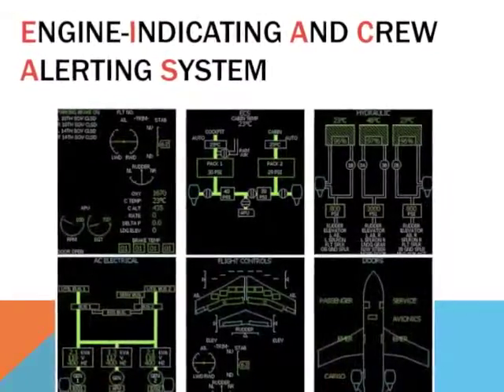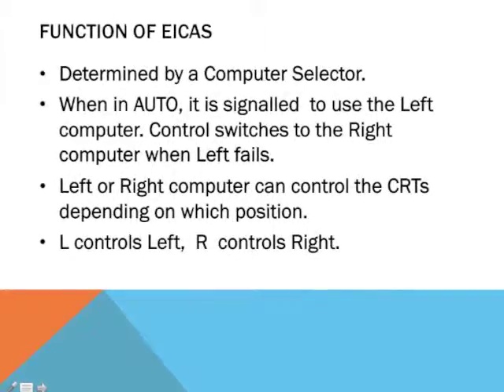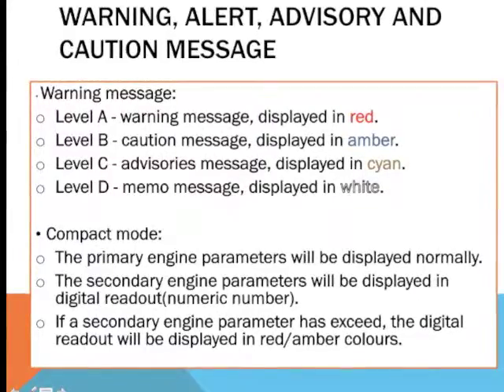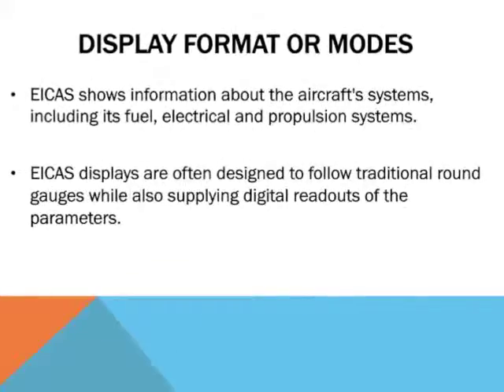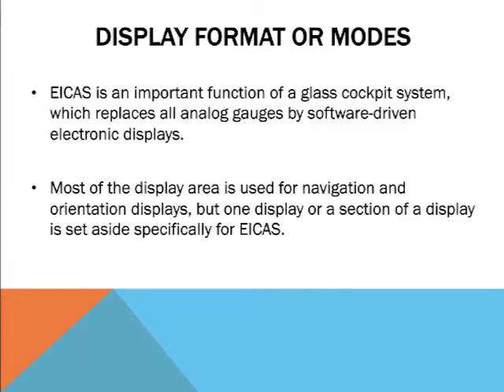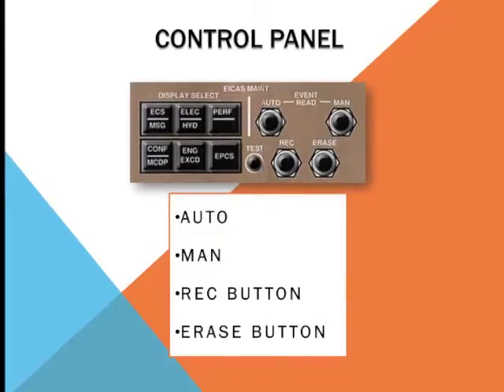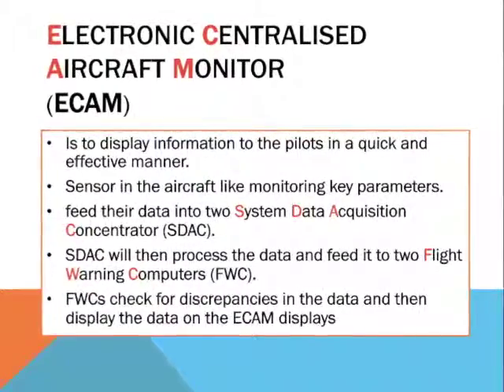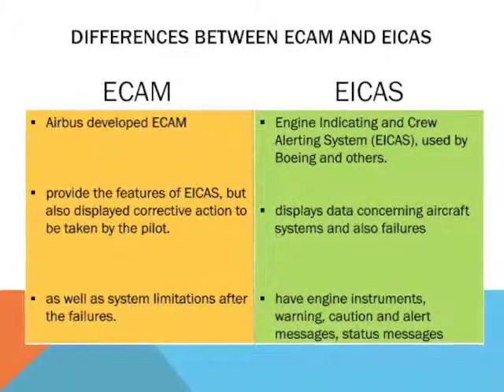ELNFAS P02 Group 3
ELNFAS